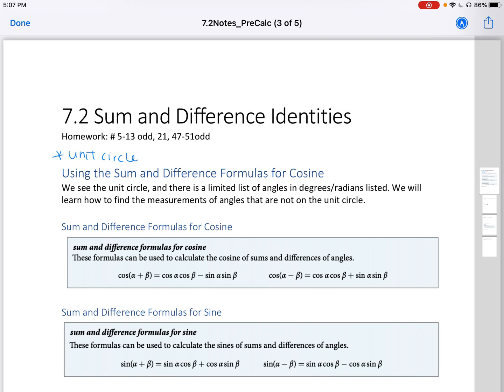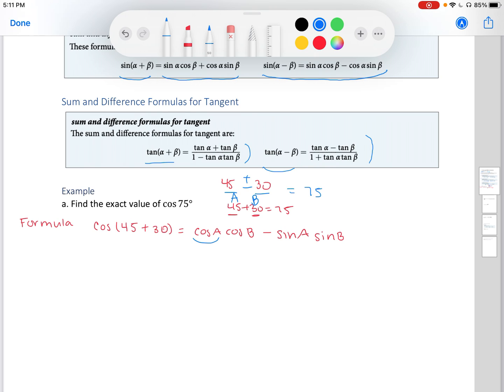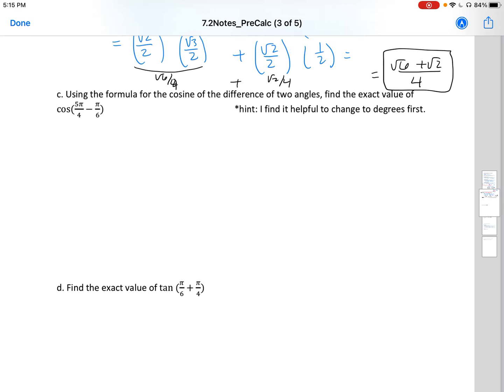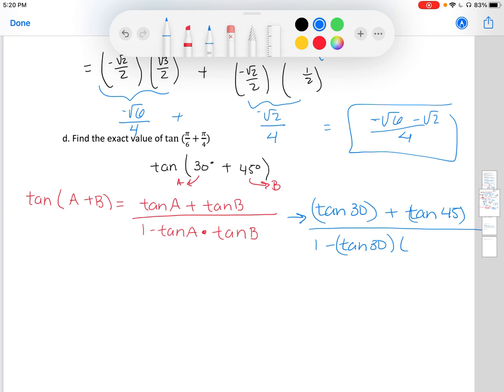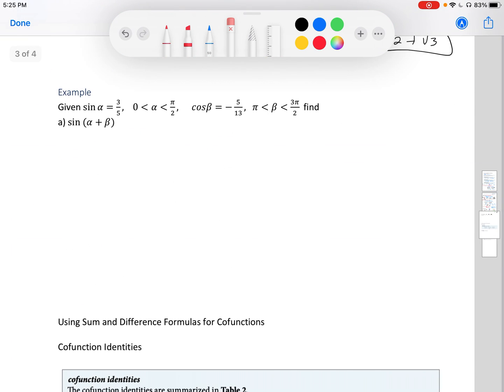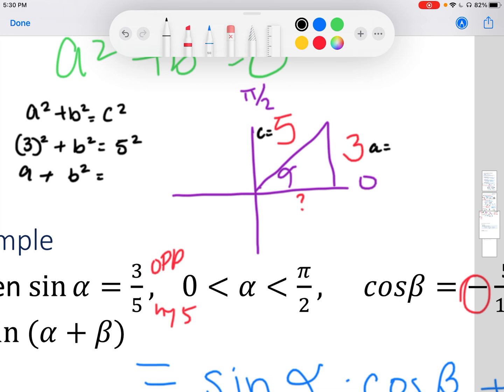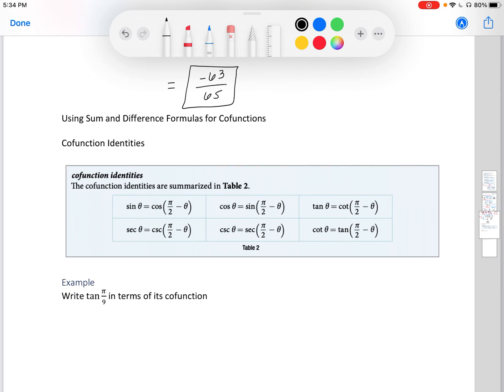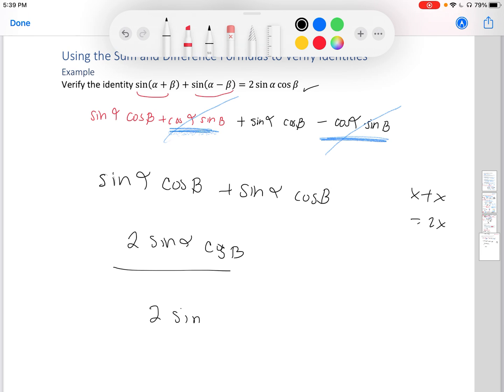Pre Calc Section 7.2